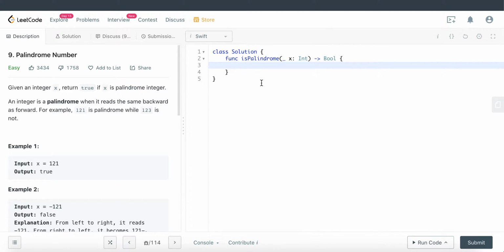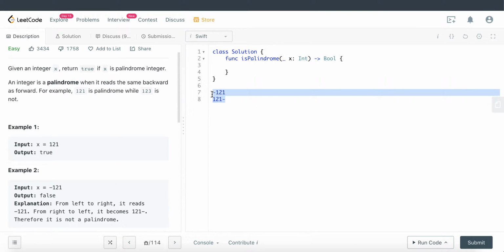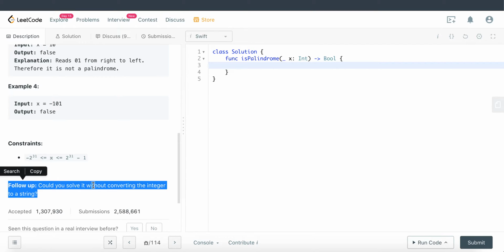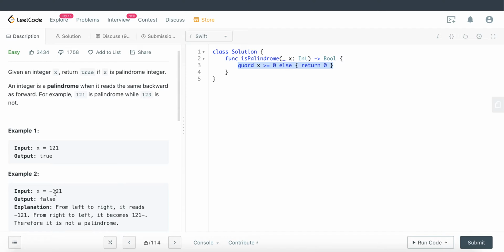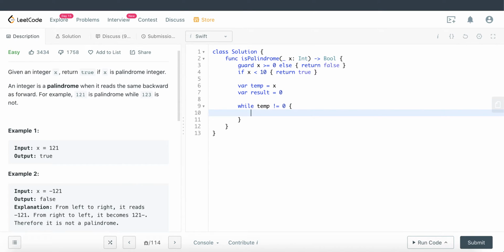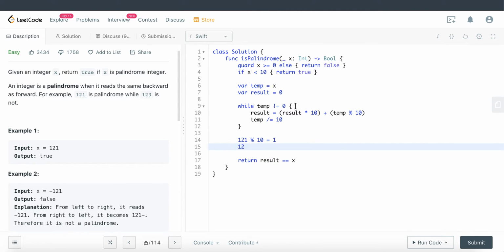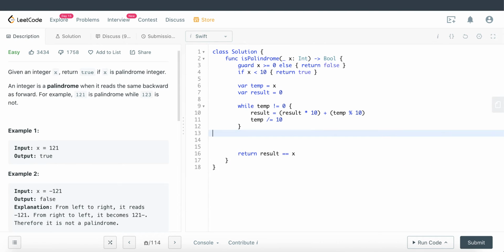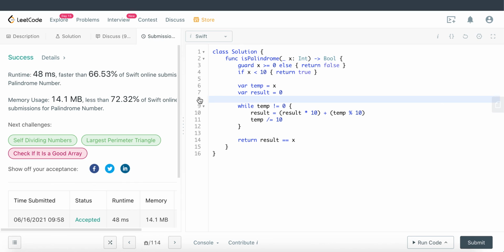Leetcode 9: Palindrome Number - Swift (Swift Programming Language, Algorithms & Data Structures)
Today we're tackling Leetcode 9: Palindrome Number. Another palindrome question, but language stays the same! We're using Swift programming language as always to solve the problem.

0:00 Introduction of the question
1:32 Multiple potential solution
3:00 Solution